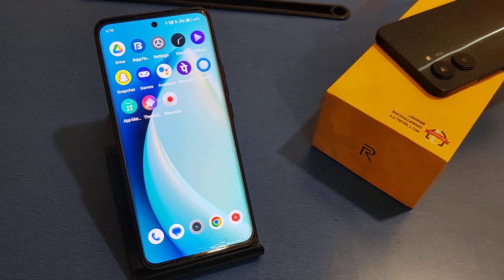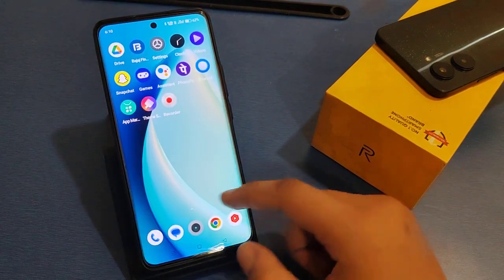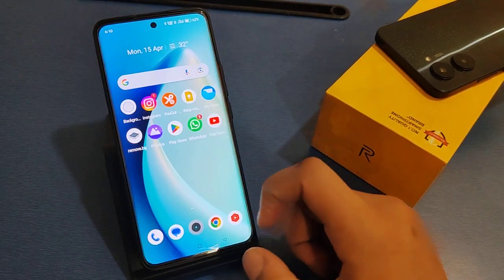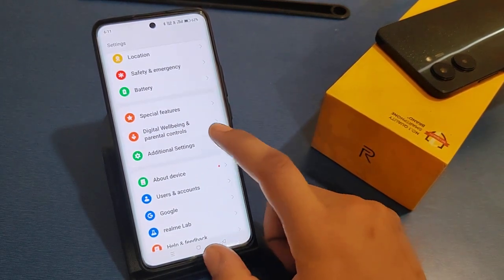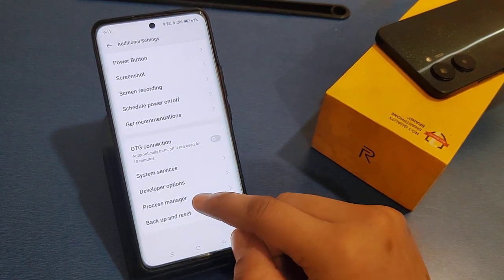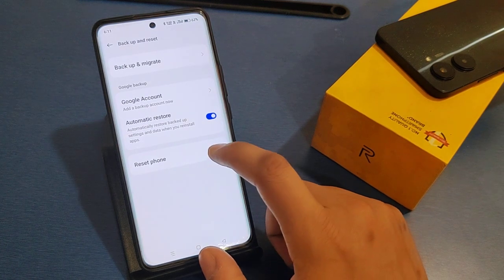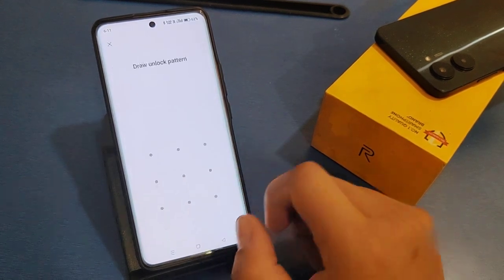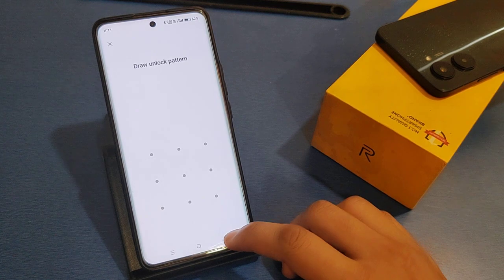How to Reset in Realme 12 Pro 5G, Realme 12 Pro 5G erase all data factory reset Complete Guide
How to Reset in Realme P1 5G, Realme 12 Pro 5G erase all data factory reset Complete Guide

how to reset in realme p1
how to reset in realme p1 5g
how to reset in realme phone
how to reboot in realme phone
how to restart in realme
phone
how to reset bluetooth in
realme phone
how to factory reset in realme
phone
how to reset settings in
realme phone
how to reset realme phone
without password
forgot password

Best powerful CPU under 10k

60-Inch Tripod with Bag

7 Socket 6A Extension Board